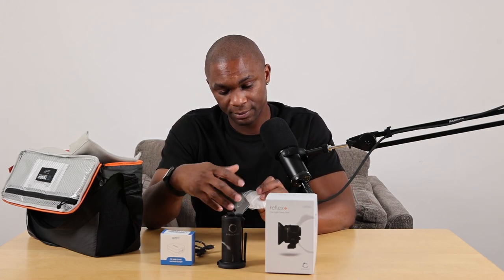StellaPro Reflex Lights Unboxing & Demo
Hello, Hello!! It finally came in and I’m really excited to be unboxing this. The setup was super simple.
The lighting is also great for photography, if you’re needing it for that.